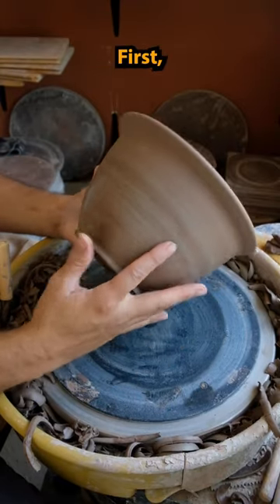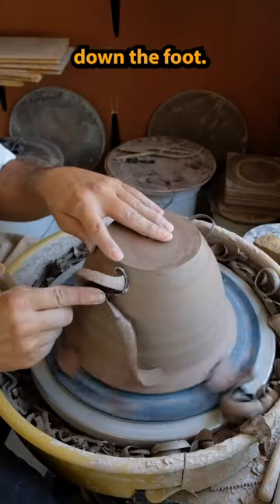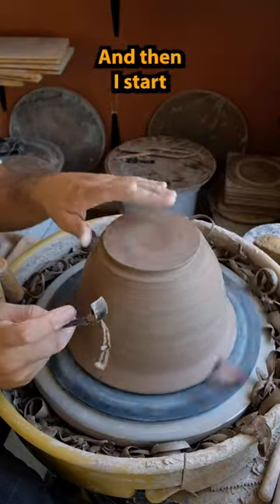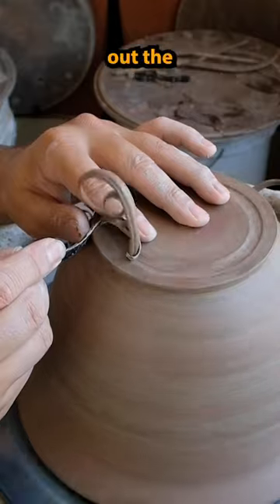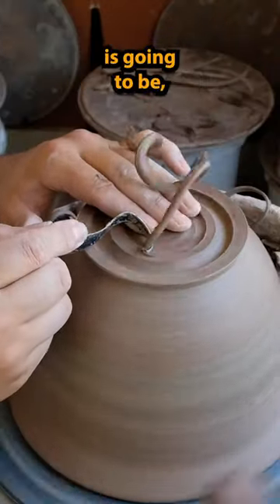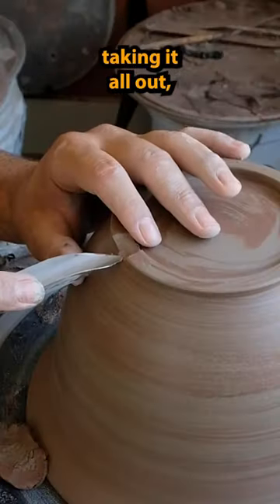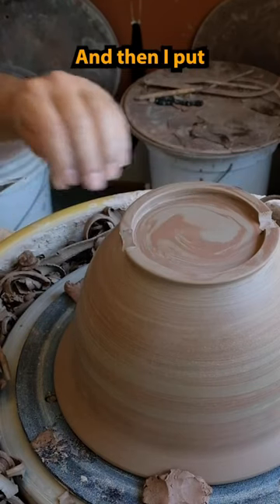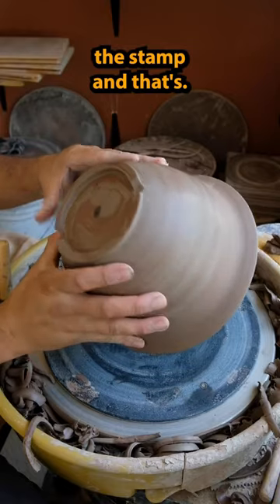Trimming a planter 😎